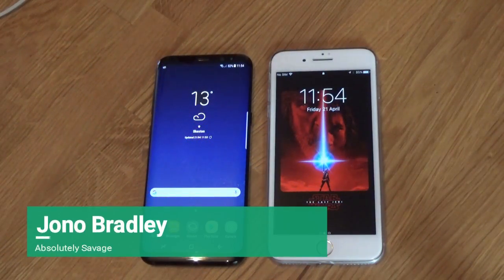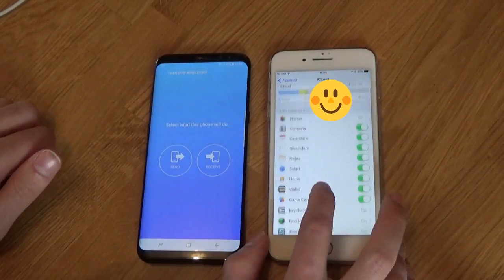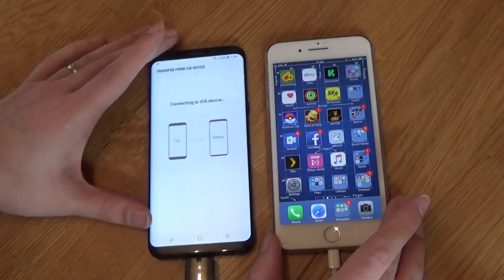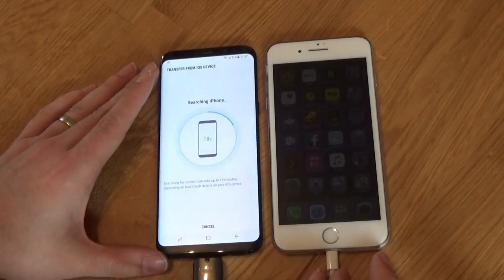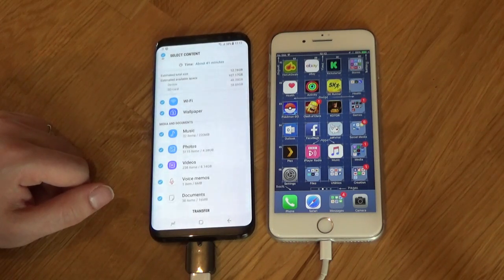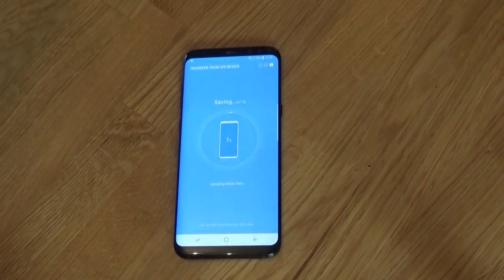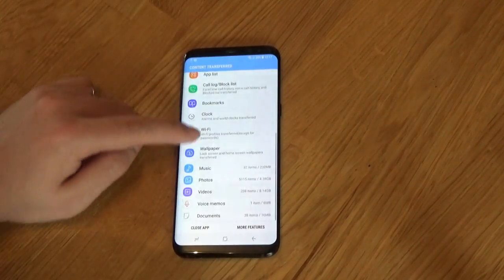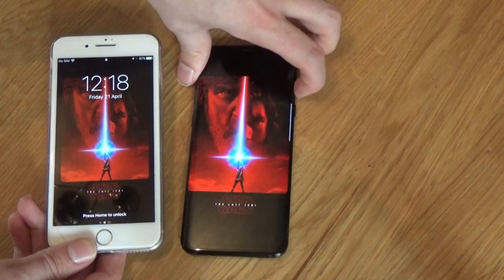HOW TO Transfer Content from iPhone to your new Samsung Galaxy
I'm gonna take you through the super simply process of using Samsung Smart Switch to transfer your content from your iPhone to the shiny new Samsung smartphone!

Buy the S10:

S10e (Amazon.com) // (Amazon.co.uk)
S10 (Amazon.com) // (Amazon.co.uk)
S10 + (Amazon.com // (Amazon.co.uk)

Want to do the opposite and transfer from an Android phone to your new iPhone?